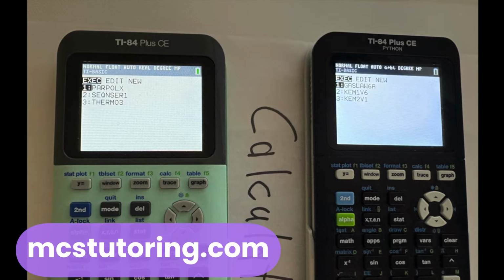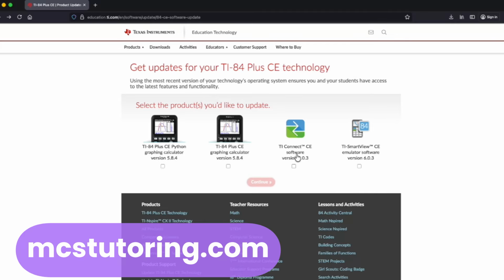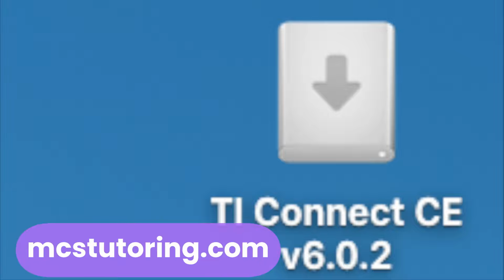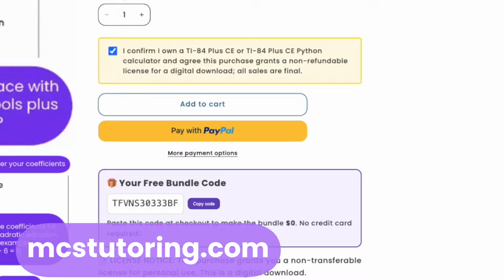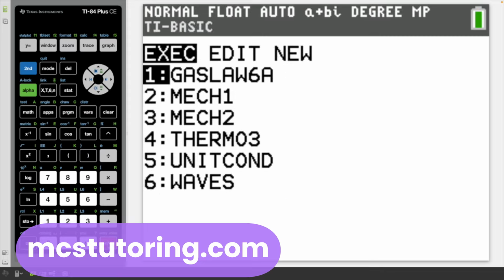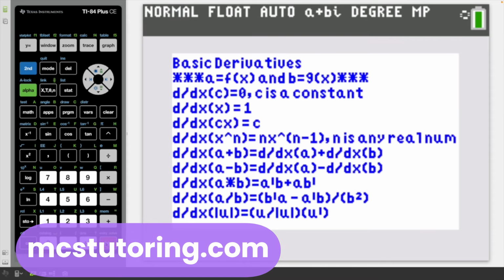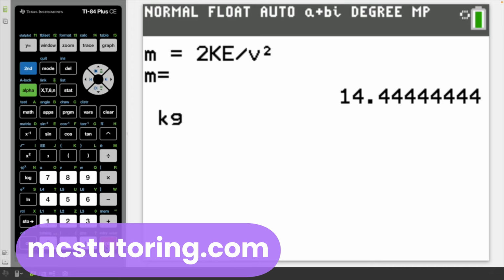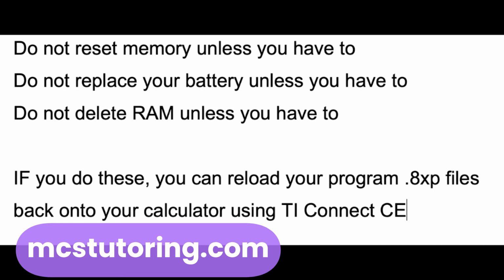Install TI-84 Plus CE Programs (2026 Tutorial) + FREE Starter Bundle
Stop doing math manually. In this 2026 guide, I’ll show you exactly how to supercharge your TI-84 Plus CE or CE Python calculator with programs for the SAT, AP Physics, and AP Chemistry.

In this video, you will learn:

The 3 physical items you MUST have (and why Chromebooks might not work).

How to install and use TI Connect CE software in 2026.

How to update your Calculator OS to 5.4+ for program compatibility.

How to transfer .8xp files using the "Drag & Drop" method.

How to manage your calculator's RAM and Archive memory.

Important Links:

Official Blog Post (with Script & Checklist)

Timestamps:
0:00 - Introduction & Why Programs Matter; Compatible calculators
0:40 - The Physical Checklist (Cables & Computers)
1:38 - Setting up TI Connect CE Software
2:40 - Connecting Your Calculator via Charging Cable
3:28 - Updating Everything
4:20 - How to get the FREE Starter Bundle
5:05 - Keep Download Links & Emails
6:00 - Transferring .8xp files to your Calculator
7:40 - SAT & AP Legality
8:26 - Save with Bundles & Free Updates
9:31 - Troubleshooting & Memory Management
11:20  - Bye Bye